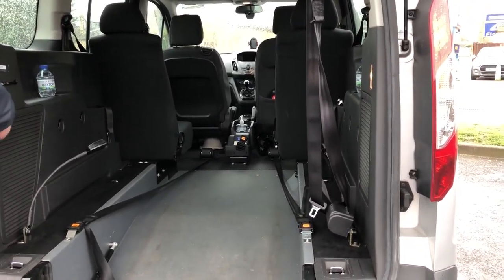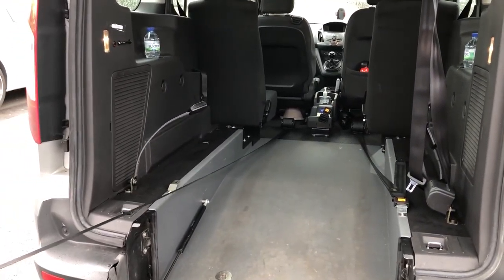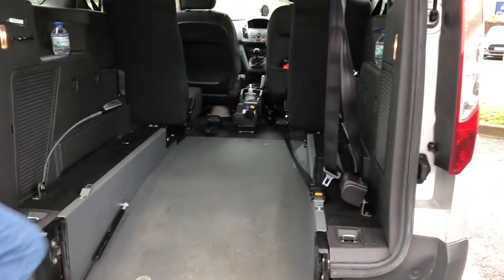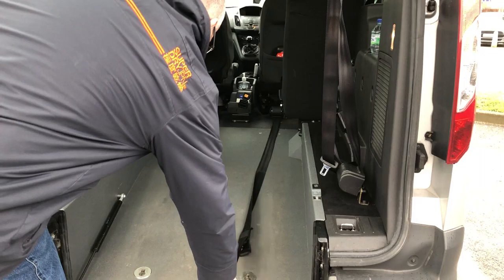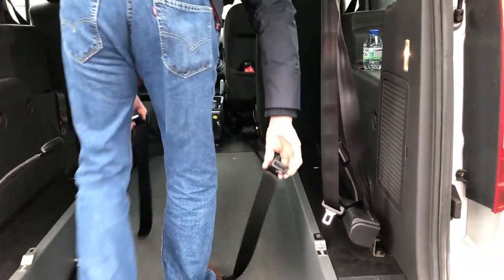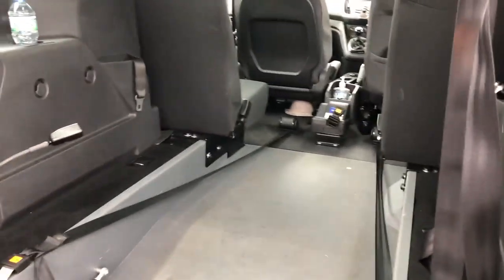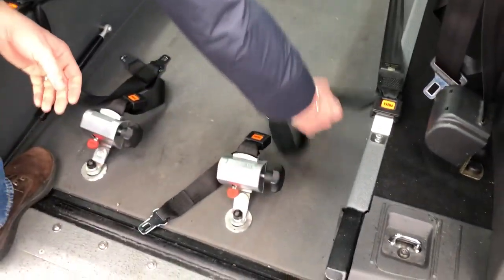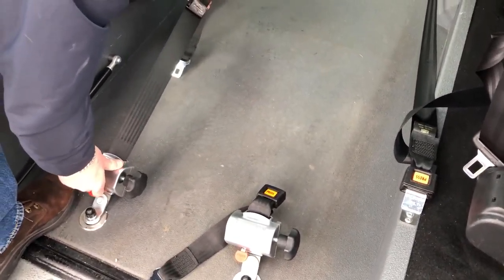Hippo Mobility - specially adapted vehicle